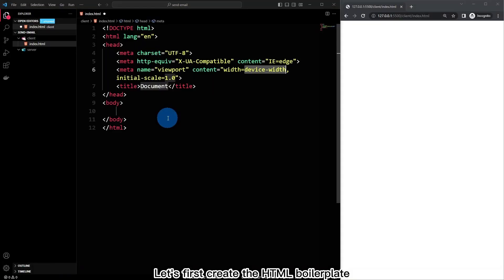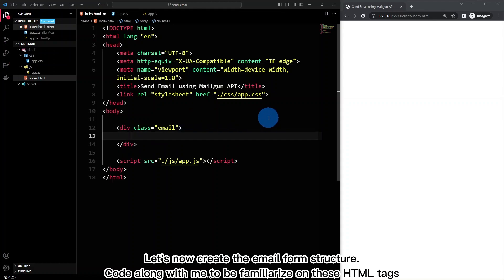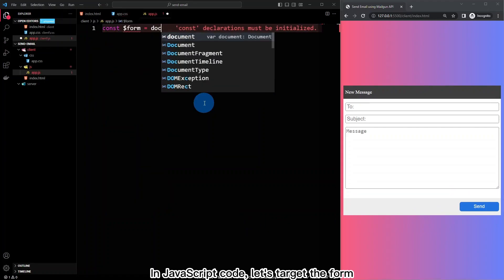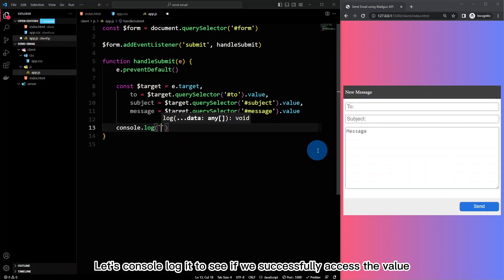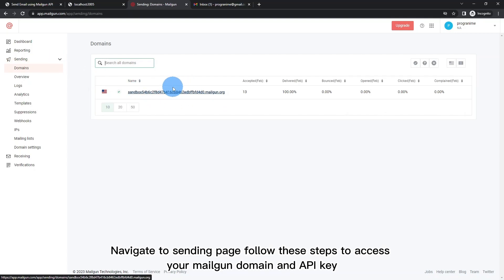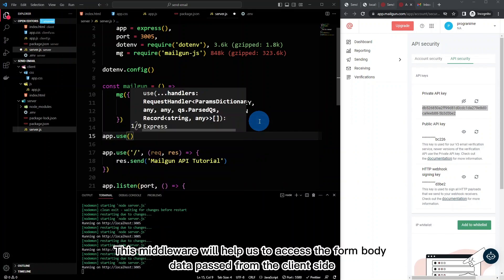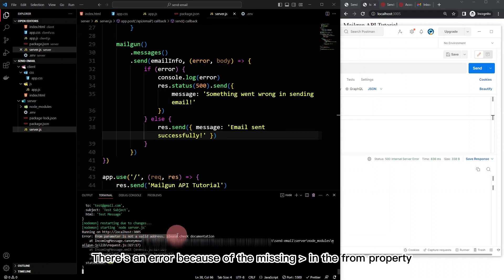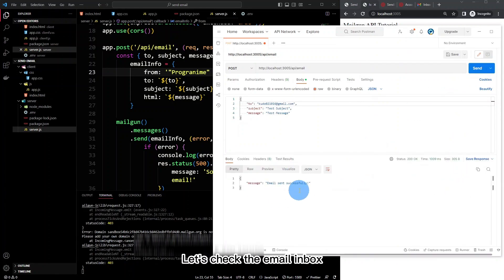How to send email using Node JS and Mailgun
Learn how to easily send an email using nodejs and mailgun. I will teach you from scratch on how to setup your frontend, backend and mailgun account.